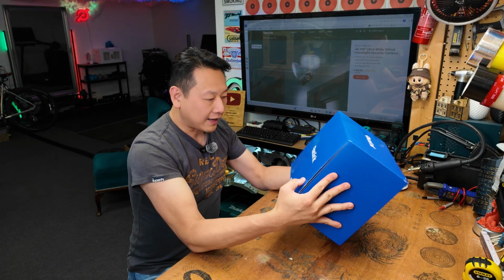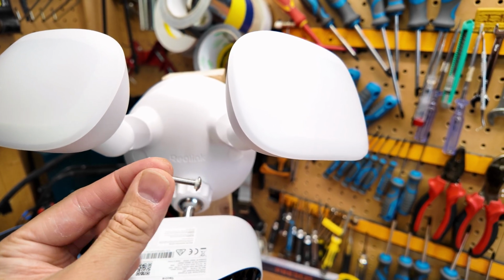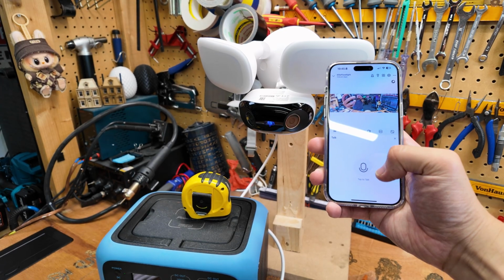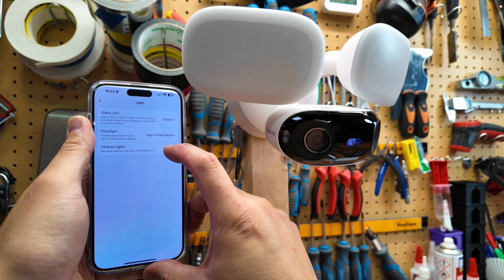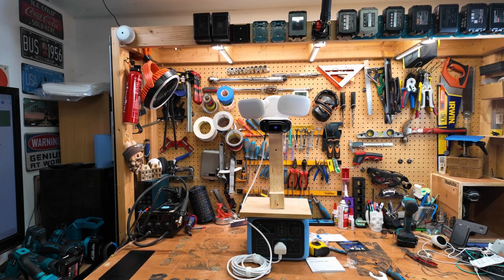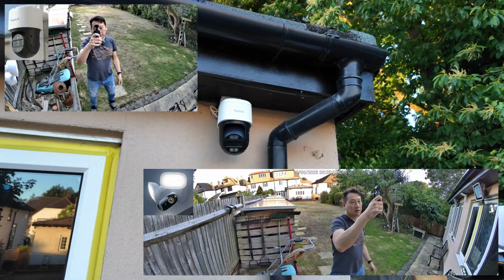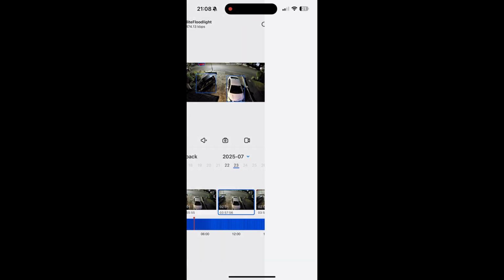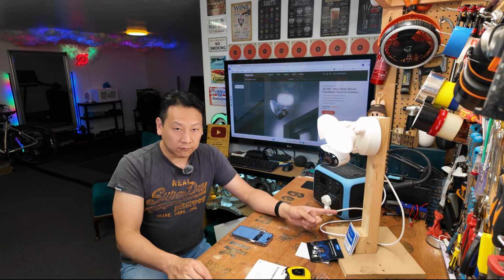Reolink Elite Floodlight AI 4K camera review and test Day and Night footage by Benson Chik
Update!    As of JULY 2025 AI local search function now available after App and camera firmware update!   Tested and working

In this video, I unbox, set up, and fully review the Reolink Elite Floodlight WiFi 4K Wired Security Camera. With an incredible 180° ultra-wide field of view, this floodlight cam offers coverage that beats most traditional wide-angle cameras. I show real-life day and night footage, test out the floodlights, and compare it directly with the Reolink TrackMix camera. Is this the best security camera for your home in 2025? Watch and decide!

📦 Product Features:

4K Ultra HD Video Quality

180° Ultra-Wide Lens

Dual-Band WiFi

Smart Motion Detection

Powerful Floodlights

Reolink App Integration

📌 Chapters:
0:00 – Intro
2:14 – Unboxing
4:42 – Setup
8:00 – First Look & How It Works
10:39 – App Functions & Settings
20:28 – Studio Indoor Test
24:03 – Outdoor Test vs TrackMix Camera
25:49 – Night Floodlights Test
26:21 – Real Footage (Day & Night)
29:53 - Local AI search function (beta)
33:31 – Final Thoughts

🎥 Filmed with: Pocket 3
📍 Location: UK

Equipment I use for making videos:
DJI Pocket 3 Vlogging camera
Canon EOS R
Canon EF-S 10-18mm
FeiyuTech CROP 2 kit Gimbal
Sony EZ-1 with Wide lens
IVISII 2 Pack 480 LED Video Light
DJI Mic Shadow black

Are you looking for the cheapest and most reliable UK phone network with no EU roaming additional charge? Plans start from just £2.50 for 5GB.

If you are looking for the best electricity tariff then use this link and get £50 credit on your first bill with e
Cheap and reliable Mobile network for calls and data?

Another surprise for you! to earn with me together🤝!